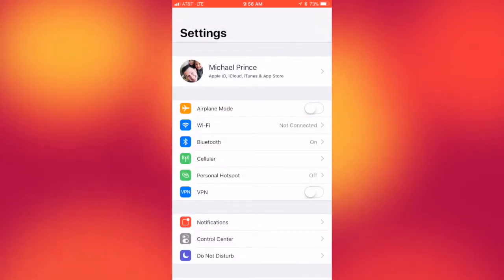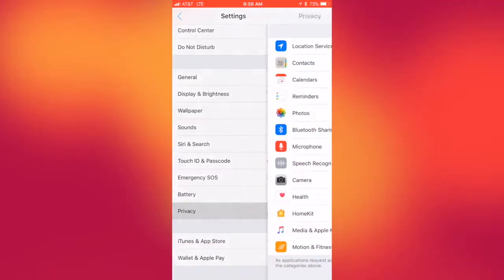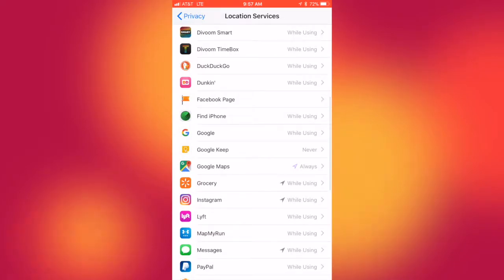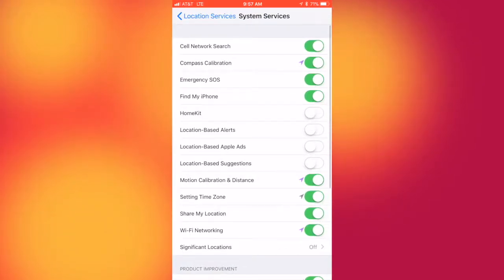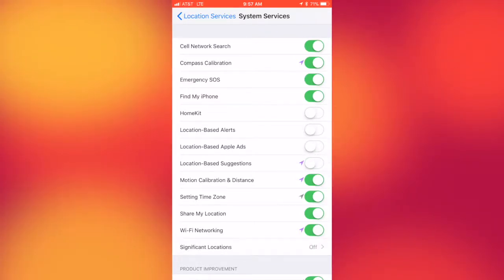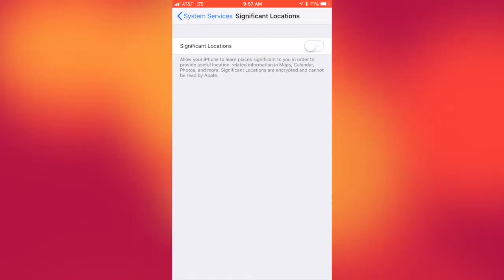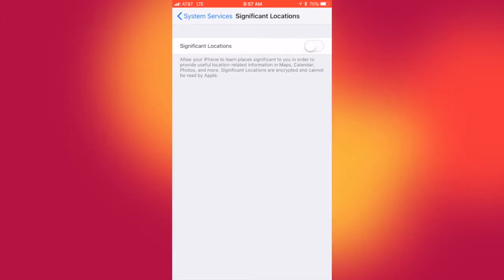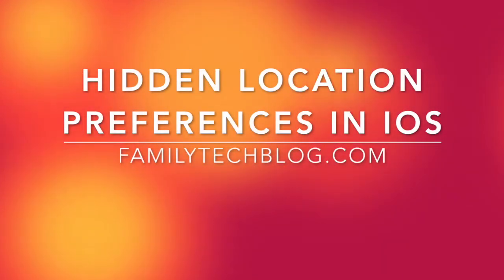Hidden Location Preferences iOS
Some of the Location Preferences in your iPhone or iPad are hidden. Here's how to make sure photos, videos, and other things you may share online don't have your location tagged in them.

Newsletter Signup

Websites